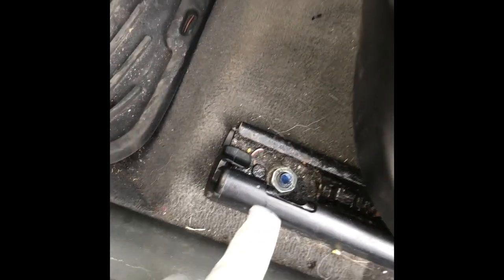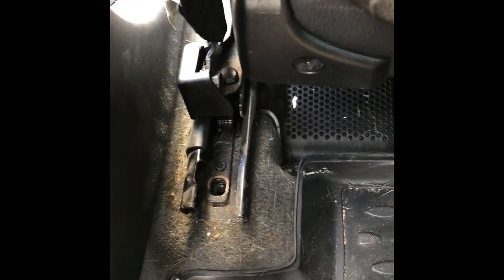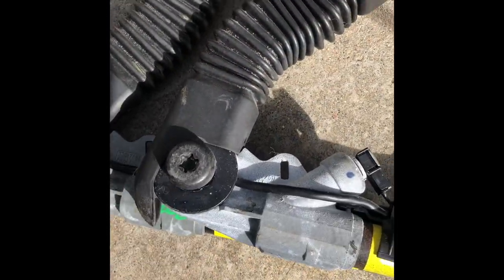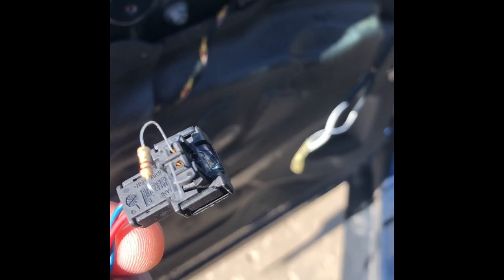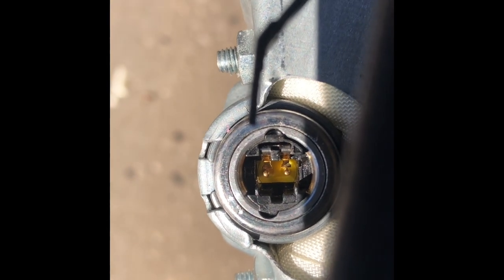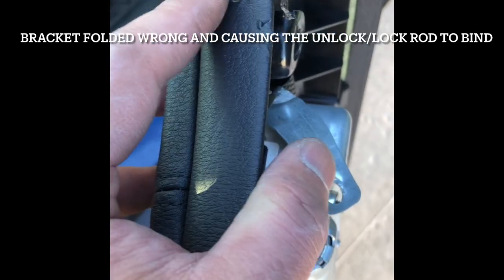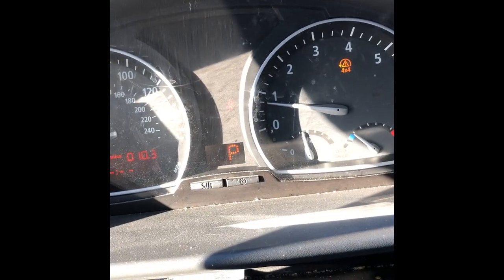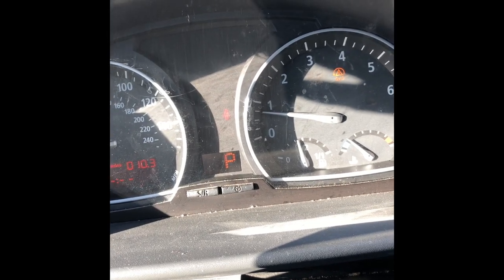Diagnose bmw X3 airbag faults after fixing the pre-tensioner. Have to use airbag simulator resistors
I have to use airbag simulator resistor (2.2 OHM) to figure out if the issue is the airbag or the connection. It turned out the faults I have is the result of lousy DIY work. The connectors for the side airbag were broken, passenger side has a missing clip. Both airbags are shorted since the clips can't push the shorting clip to open it.